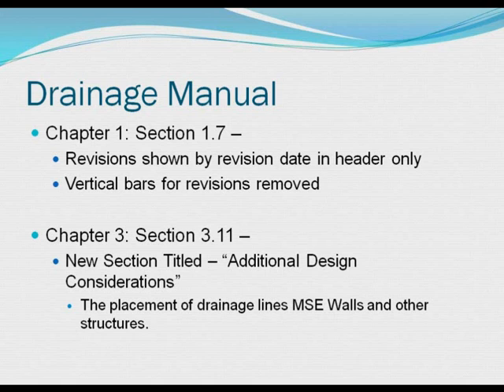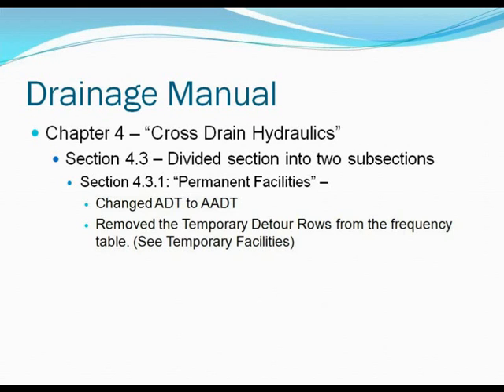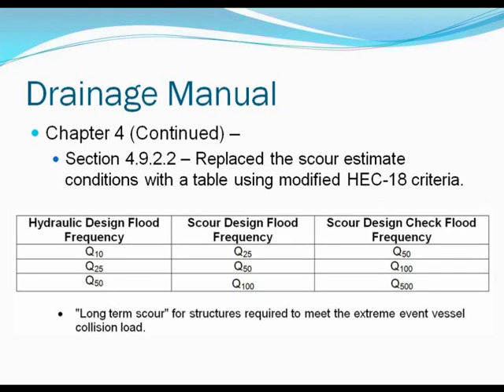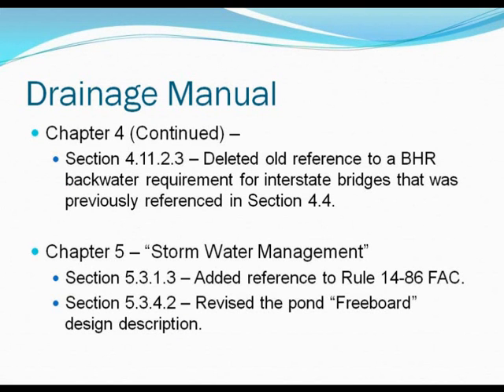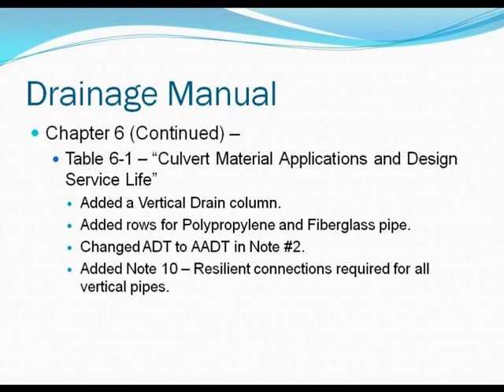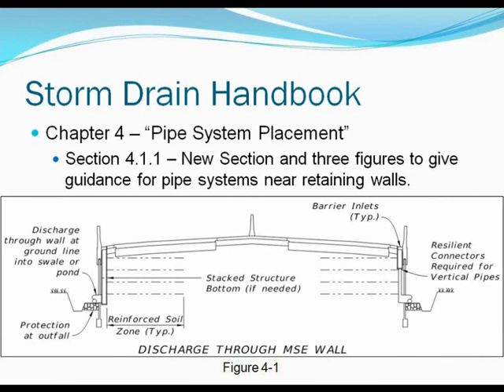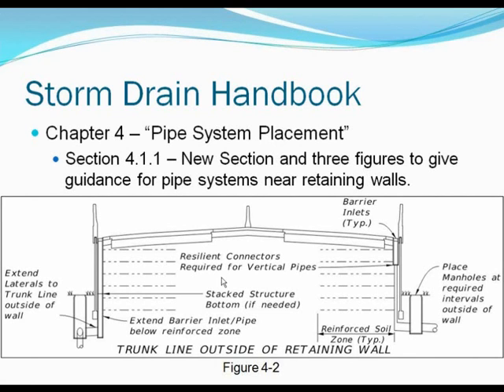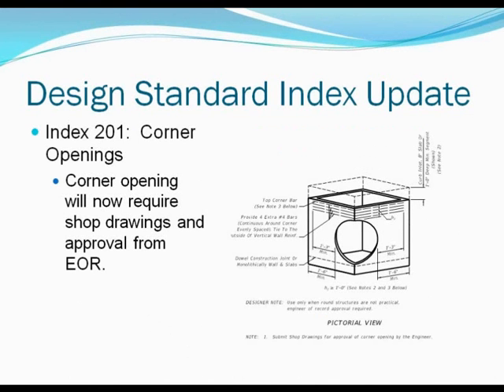2012 Design Update Drainage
Vertical and Horizontal Clearances in Navigable Waterways, Design Standards 200 Series